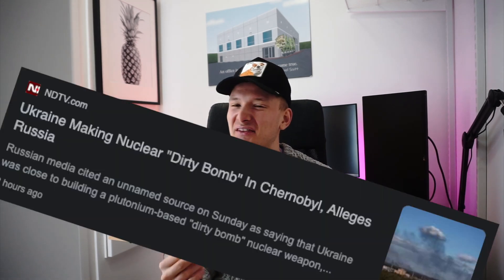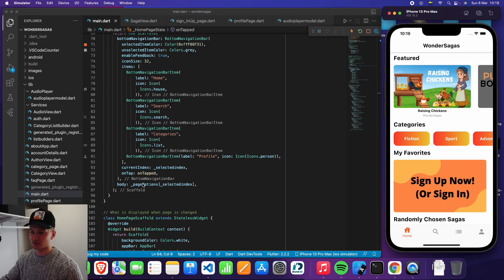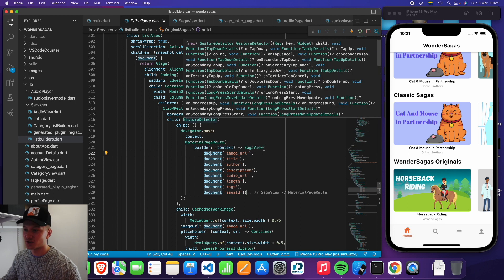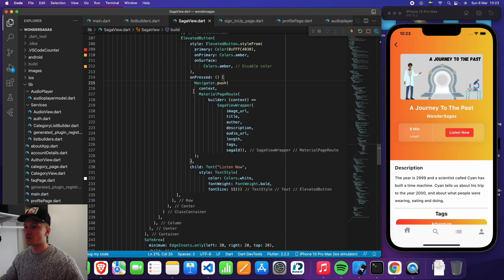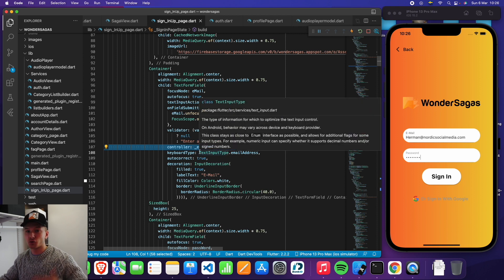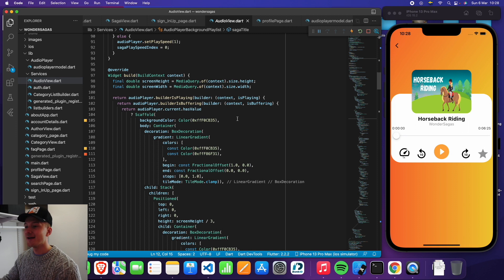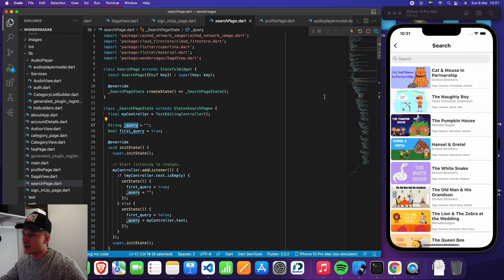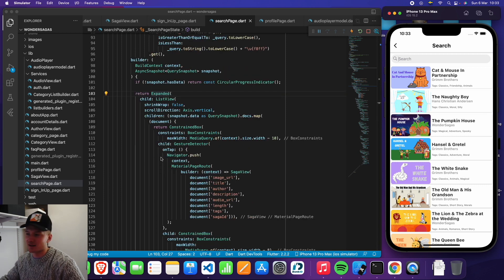My Flutter App: A Code Walkthrough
Flutter Code Walkthrough

In this episode we look over the Flutter code that powers the WonderSagas app.

This is the 36th episode in my side project that I call "Starting A startup" - yes I know, it is a play on words. In this series I will be building an app/product which I have been thinking about for a long time, and I thought that it would be fun to document the entire process.

Sign up to be notified when the app is released. : wondersagas.com
The music that I use: shorturl.at/ouBCY

I will be doing everything between heaven and earth that is related to starting a small app business; coding the application, making the UI design, creating a financial plan, a marketing plan and a lot of other fun stuff.